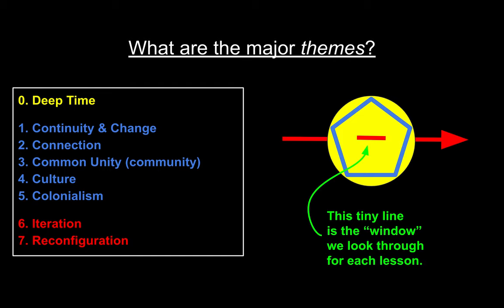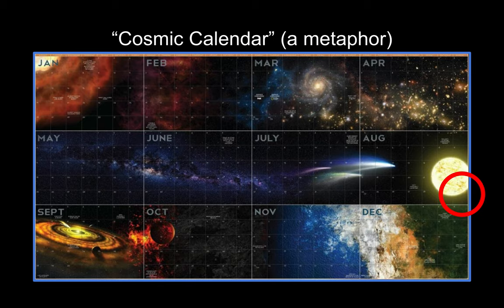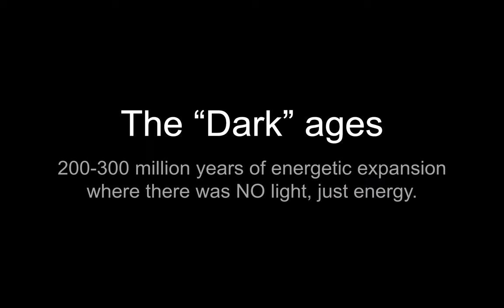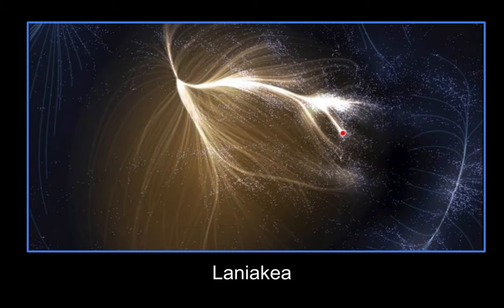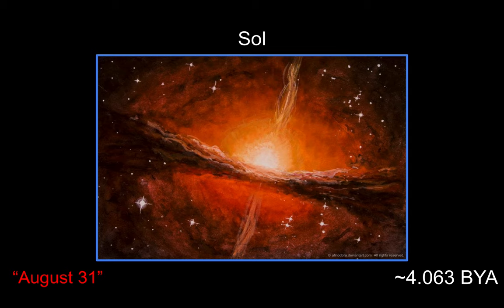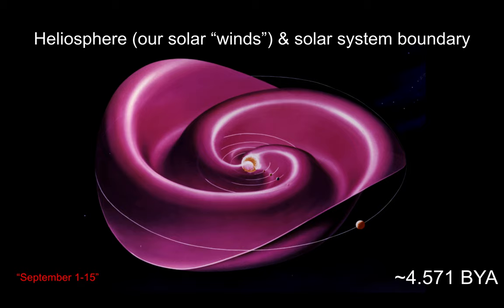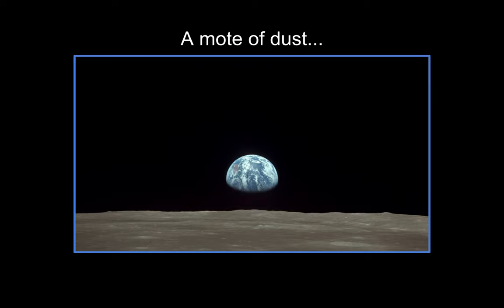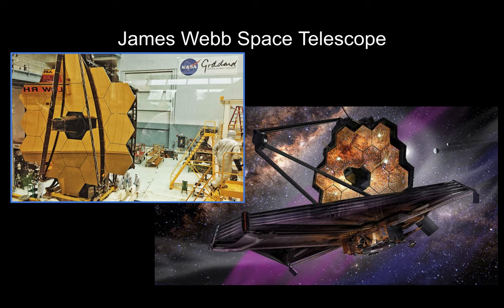The Scale of the Universe in You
This video is for a SOCIAL STUDIES class! Yes, a video covering the creation of the Universe to the current day is part of a SOCIAL STUDIES class! Why?

Well, it's simple, but profound. I'll start with the simple fact we are all made of matter and that energy flows through us to keep us alive. Our we put matter into our bodies through what we eat & drink and our bodies reorganize all of that to keep us going and moving...all in order to do THREE things: adapt to change, stay alive, and reproduce. All that matter and energy came from somewhere or something here on Earth.

Well, the Earth came from somewhere or something...and that is other stars. Every substance and energy in our solar system came from supermassive stars that exploded long ago. Their enriched guts, containing the iron in our blood and calcium in our bones and all the other STUFF that makes us...came out of those explosions. The cosmic remnants came together to first form our sun and then the other planets. All that star stuff eventually became us... but THAT is for the next video where we cover a story that scales life itself here on Earth.